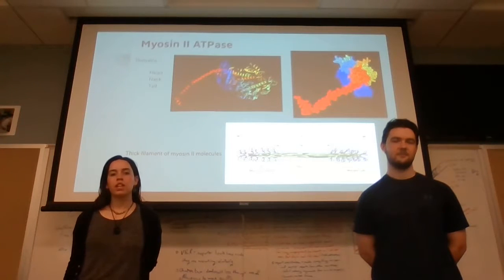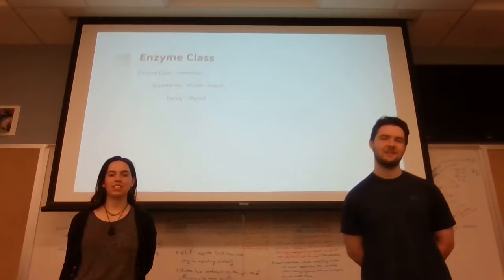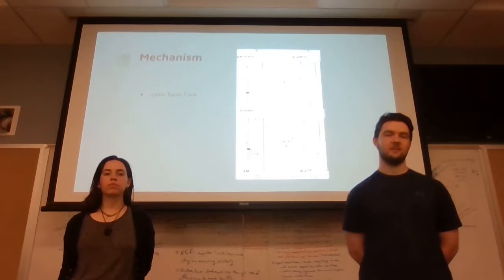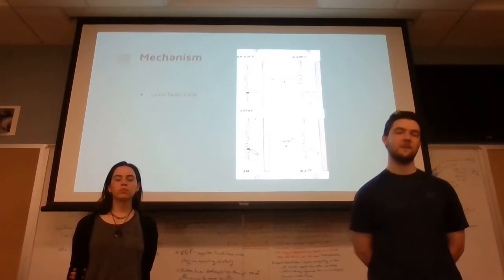Connor Byrd & Carmen Cantrelle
Biochemistry I Lecture - Webinar project - Myosin II ATPase - Practice video